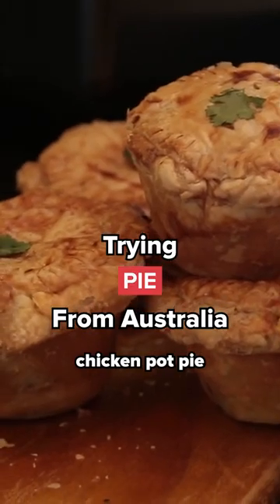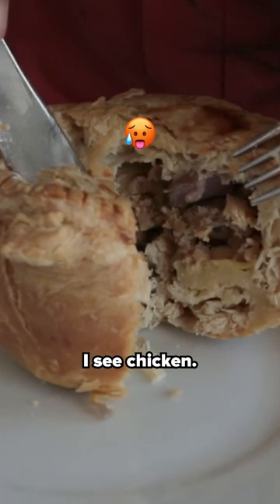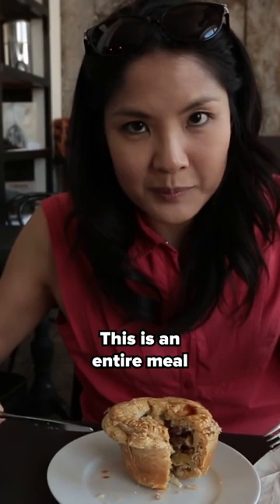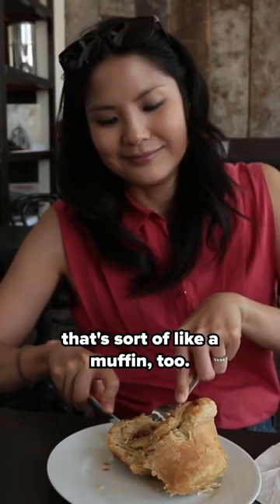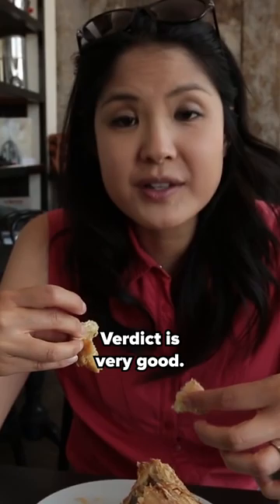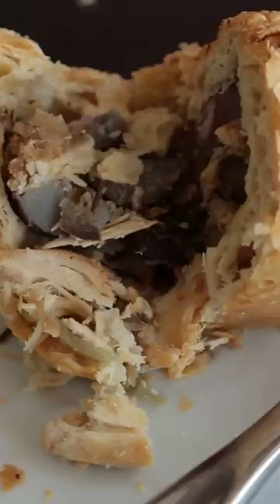Trying Pie From Australia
Whether it looks like a pot pie or a muffin, I'm eating it 🤤